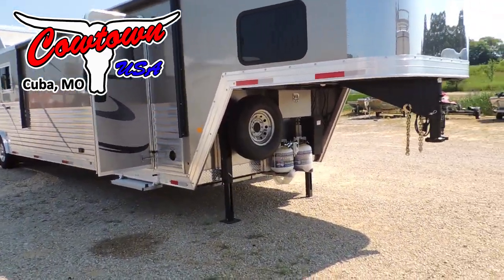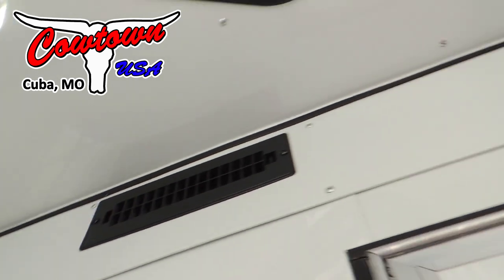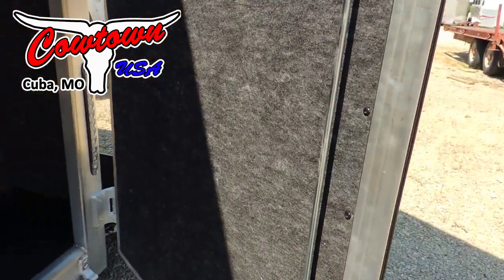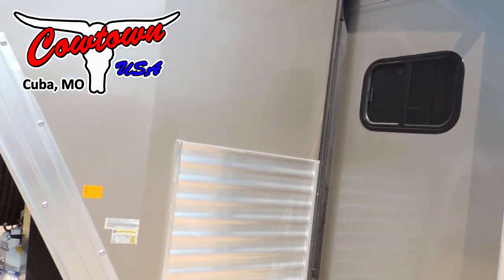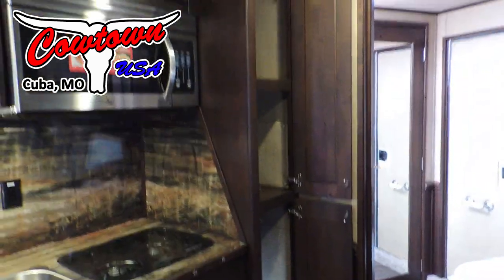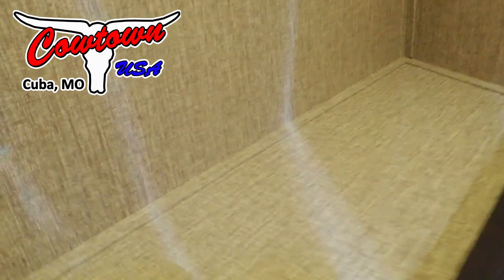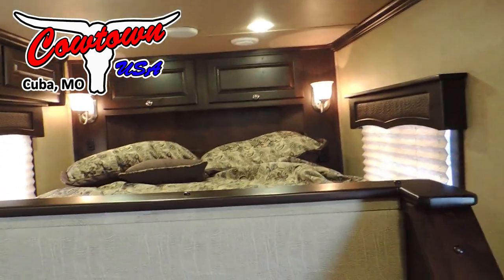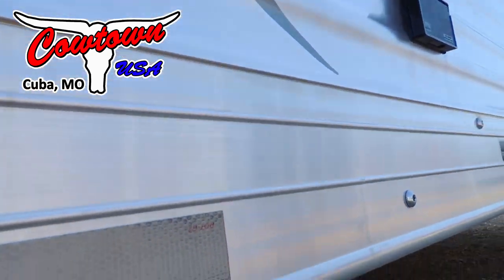New Merhow 4 Horse Trailer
New Merhow 4  Horse 16' Side Load Ostrich & Alder Interior